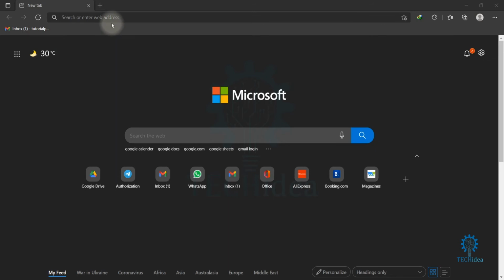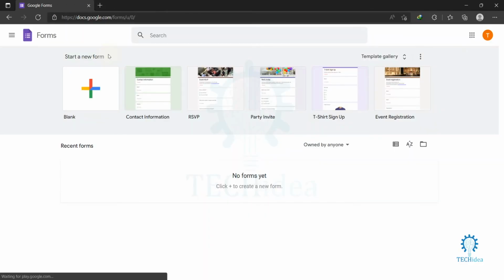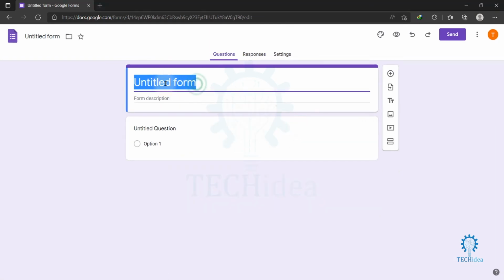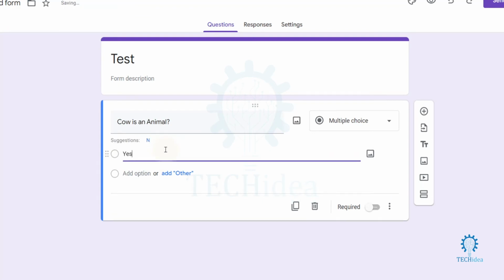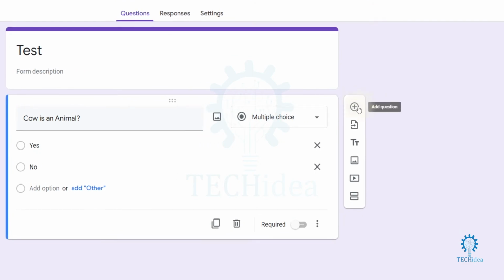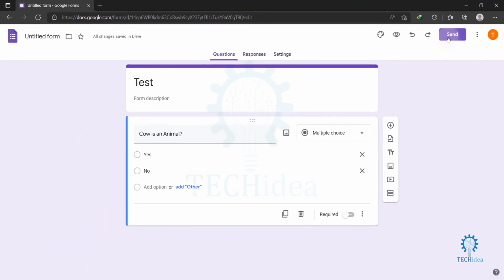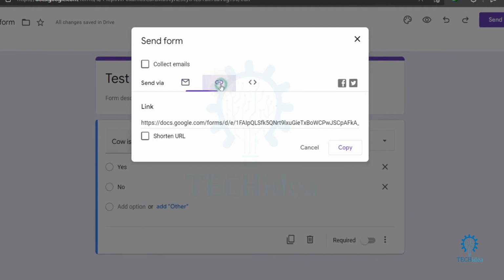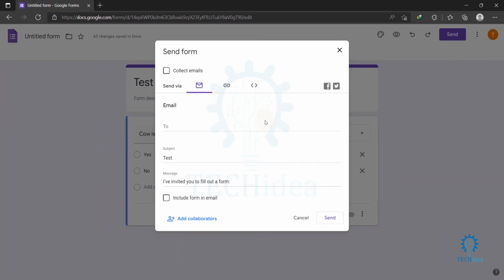Create a Survey in Google Forms 2025 [New Method] Google Forms Tutorial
How to Create a Survey in Google Forms? Google Forms is a helpful tool that lets you create surveys with a great variety of customization options. In this guide we will see the most common ways to make and customize your own Google Form.

create a survey in google forms,
how do i create a survey in google forms,
how do you create a survey in google forms,
how to create a survey in google forms 2022,
how to create a survey in google forms free,
enumerate the steps to take in order to create a survey form using google forms,
steps to take in order to create a survey form using google forms,
how to create a ranking survey in google forms,
making a survey in google forms,
how do i make a survey in google forms
how to create a survey in google forms